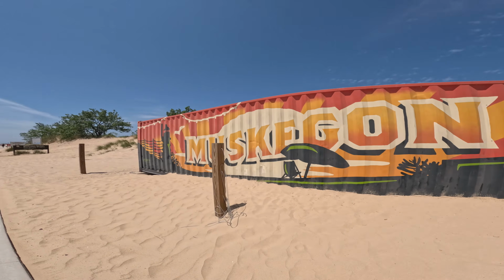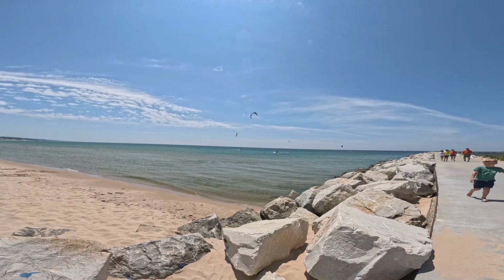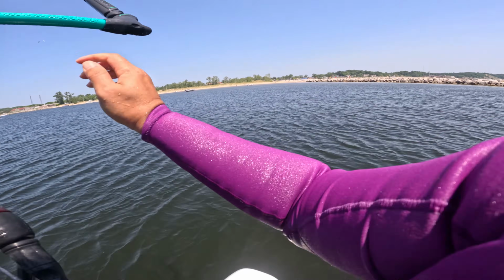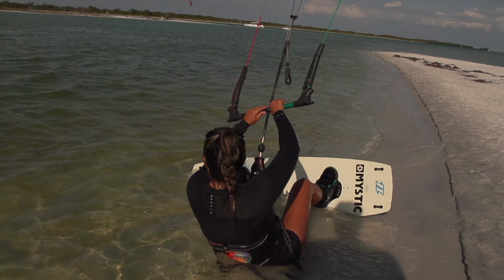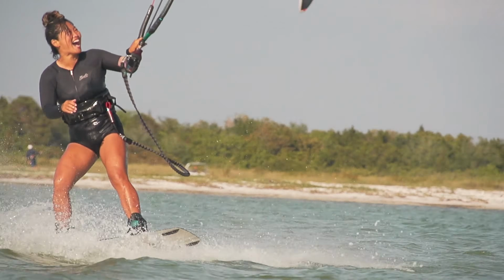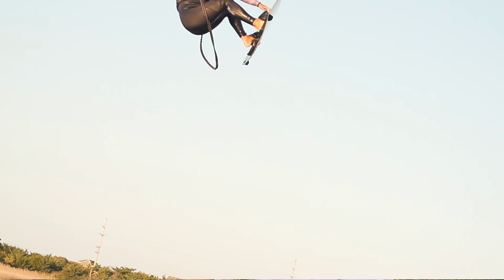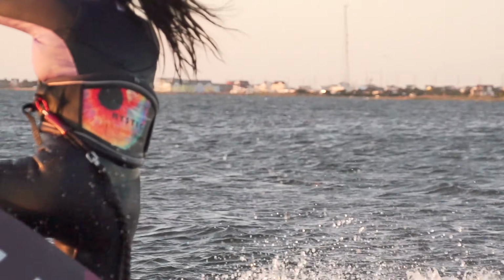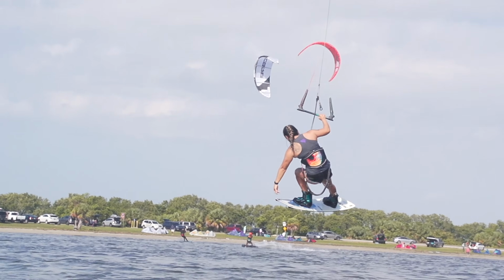2024 North Reach Kite Review With Kristen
In this video, Kristen shares her experience and insights about the 2024 North Reach kite, which she recently had the opportunity to try out in Muskegon, Michigan. The new kite features a logo used with North Sails and is constructed with a material called NMax, a lighter and stiffer Dacron. The new design minimizes the use of Dacron in unnecessary areas while reinforcing it where it matters, resulting in a kite that is lighter, faster, and just as sturdy as previous models.

North has also worked to improve the canopy tension and the overall design of the kite, while maintaining its signature light bar pressure, which Kristen finds advantageous as it helps to avoid arm fatigue during long sessions.

Kristen describes the 2024 North Reach as an incredibly versatile kite, well-suited to riders who enjoy engaging in various kiteboarding disciplines and don't want to commit to a single style. Despite her initial skepticism about "do-it-all" kites, she found the North Reach to excel in various conditions and activities, including foiling, wave riding, and freestyle.

She highlighted that the kite is fast and responsive, making it excellent for kite loops, and praised its performance in lighter winds, especially with larger models like the 15m version that she personally uses. However, for riders who prefer heavier bar pressure or are focused on specific kiteboarding disciplines, Kristen mentions that other kites in North’s lineup, such as the Orbit or the Pulse, might be better suited to their needs and preferences.